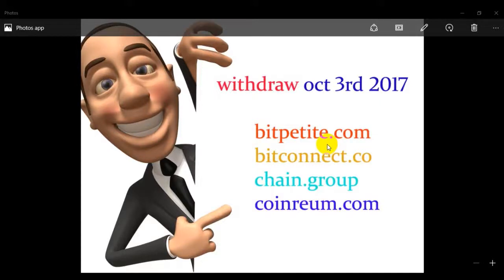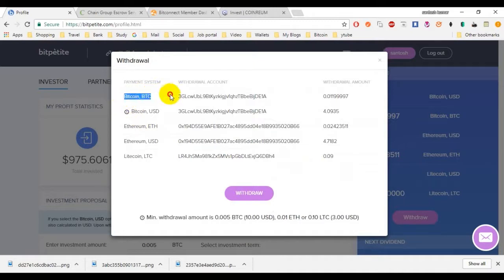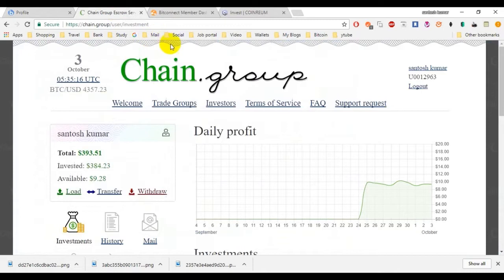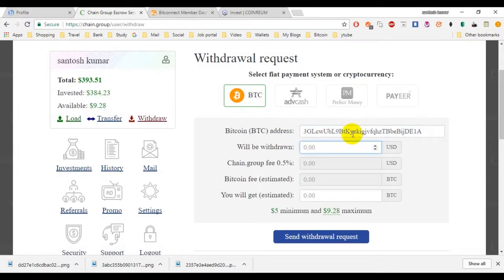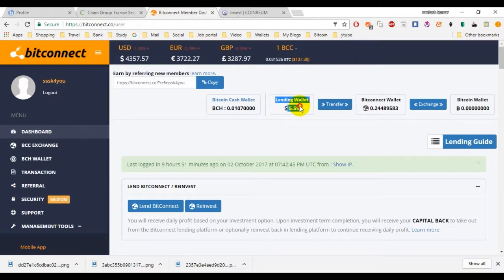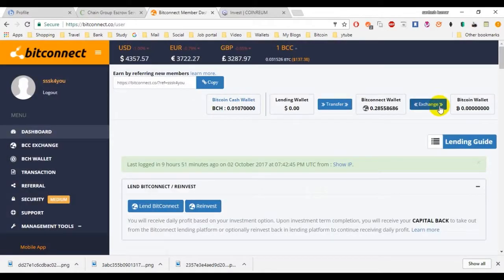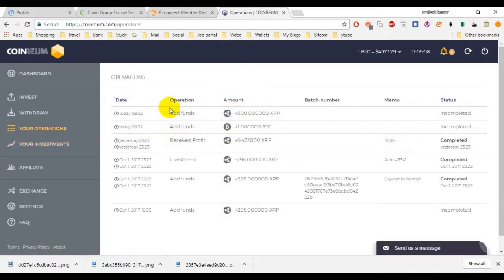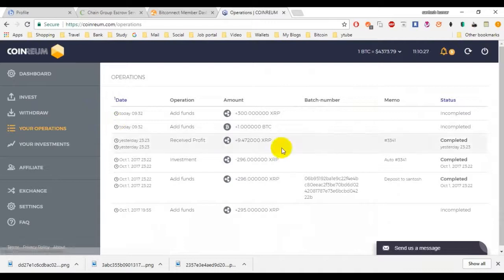Bitpetite, Bitconnect, Chain Group, Coinreum Withdraws oct 3rd 2017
I do not own or promote any programs
What ever i have invested i will let you know all